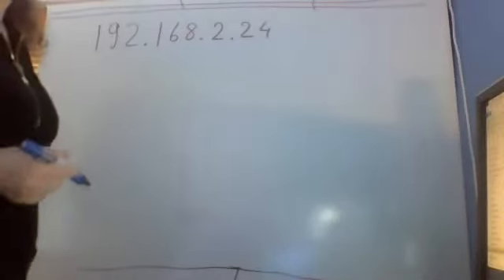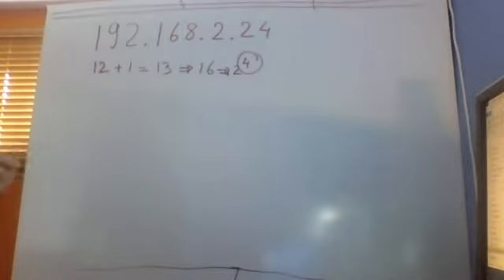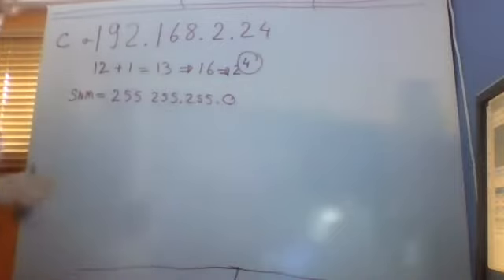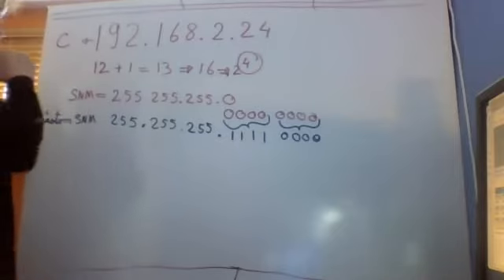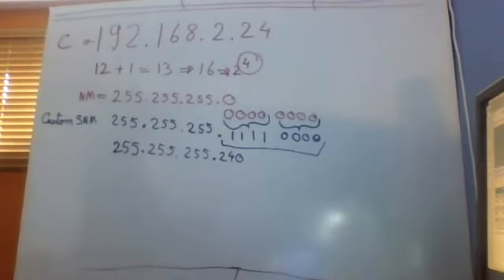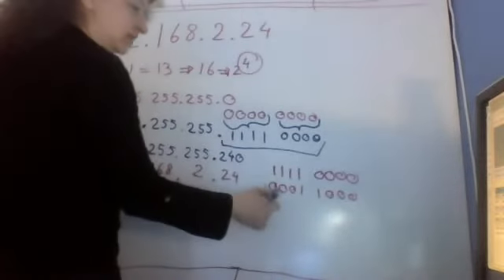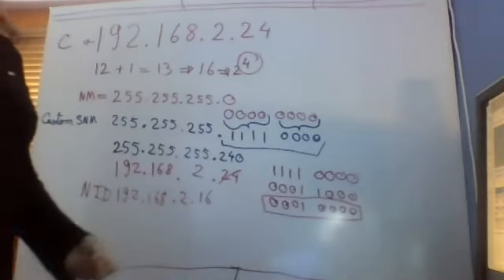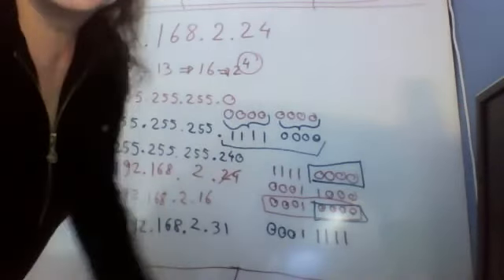Basic Subnetting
Here is the exercise on a class C private address, we did in class on March 31st 2020